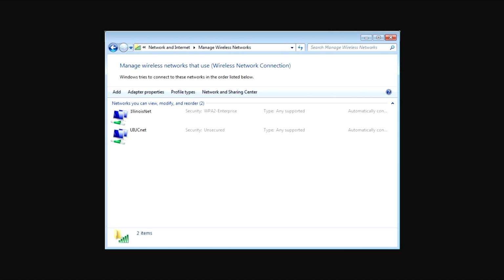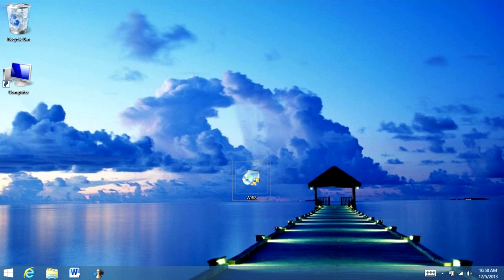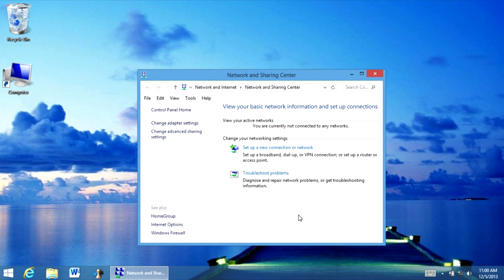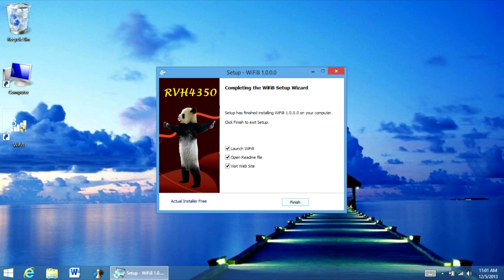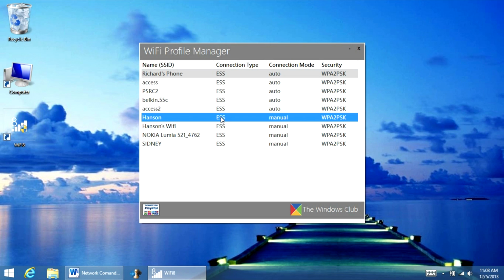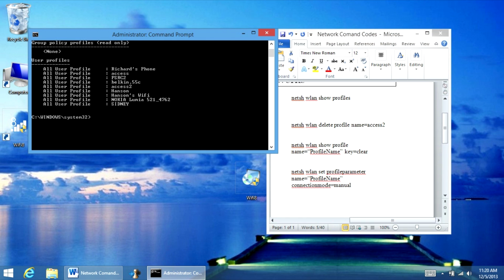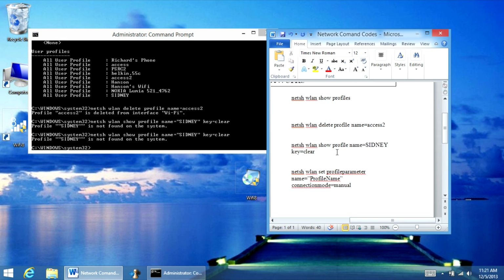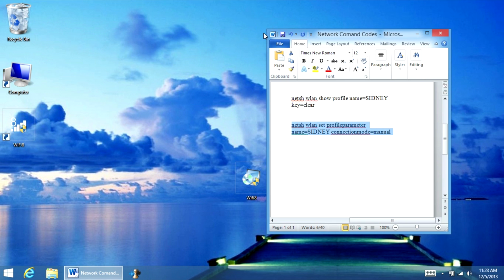How to manage wireless network. Windows 8 & Windows 8.1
Where did wireless network managing go? This video will tell you and how to manage your networks again.
Network Center Way: 2:00 ; Third Party Way: 3:53 ;
Command Prompt Way: 7:00 ;

Codes for Command Prompt:
Show wifi profiles: netsh wlan show profiles

Delete a Wi-Fi password: netsh wlan delete profile name="ProfileName"

View your password: netsh wlan show profile name="ProfileName" key=clear

Change your wifi from autoconnecting: netsh wlan set profileparameter
name="ProfileName" connectionmode=manual